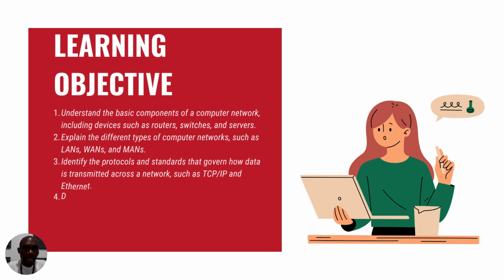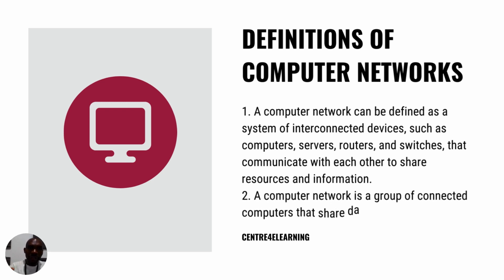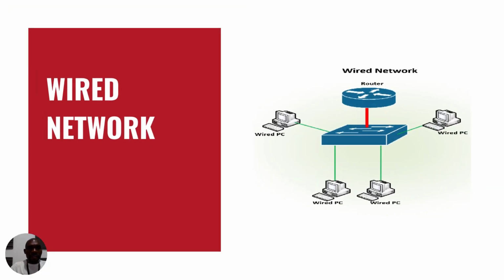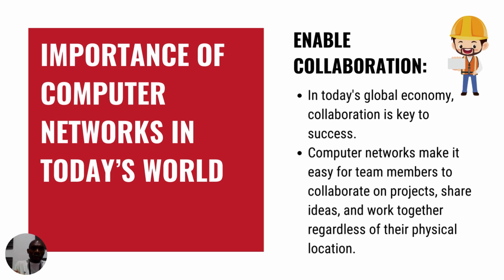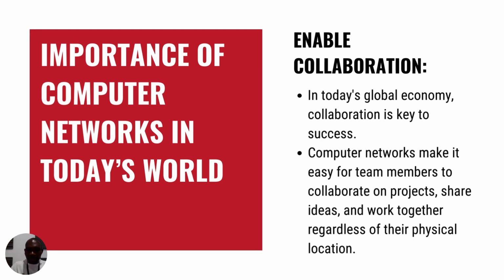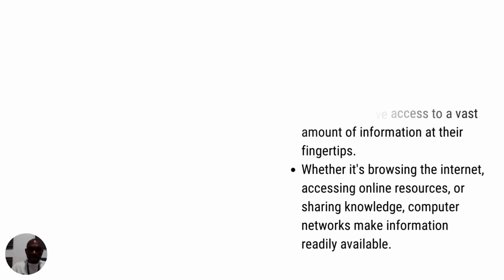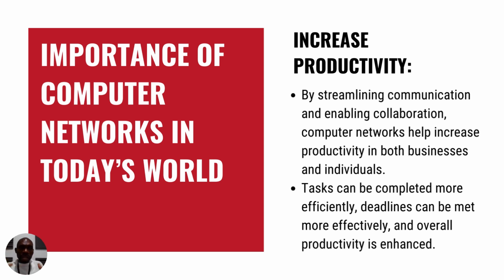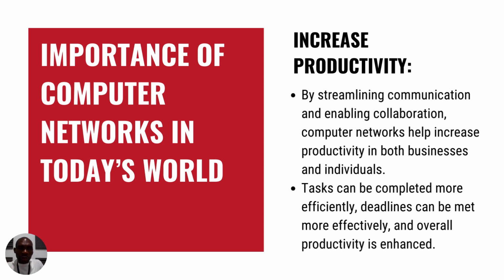Introduction to Computer Networks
This video presents an introduction to computer networks for the diploma class.

Computer networks serve as a foundation for modern communication systems, allowing computers and devices to connect and share resources. Understanding the fundamentals of computer networks is crucial in today's digital world.